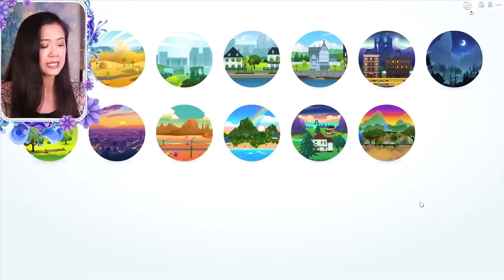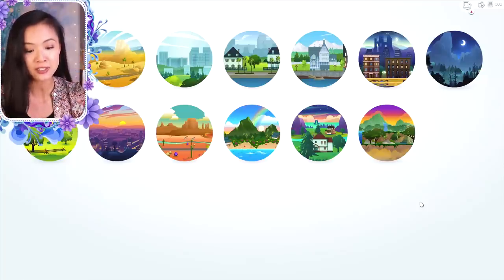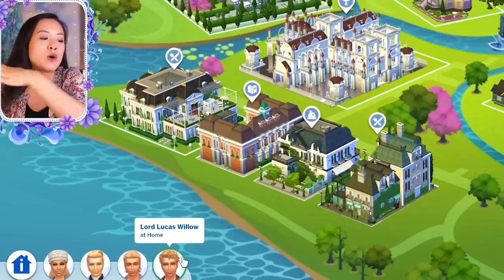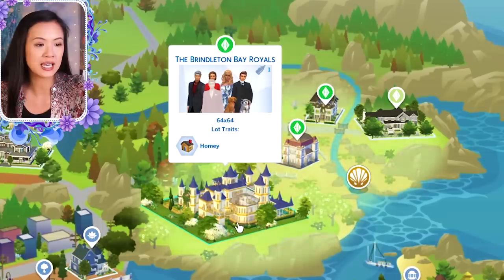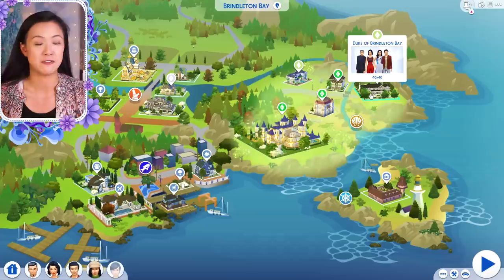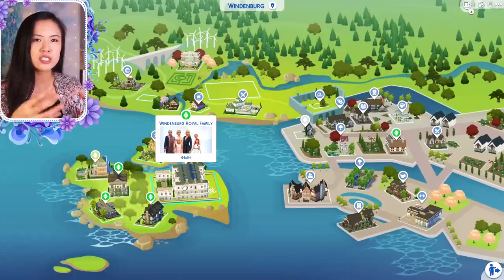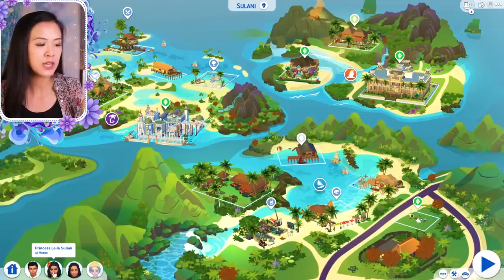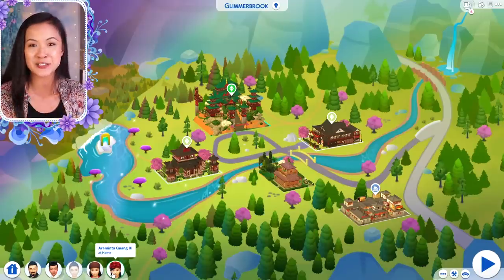My Noble Families Explained | The Sims 4: The Royal Family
In today's video, I will explain how the nobility system in my Royal Family series works! As I mention in the video, this is my own world that I have created. Some of it is inspired by the British royal and noble system, but I made some changes to simplify things for viewers and to accommodate the Sims 4 game!